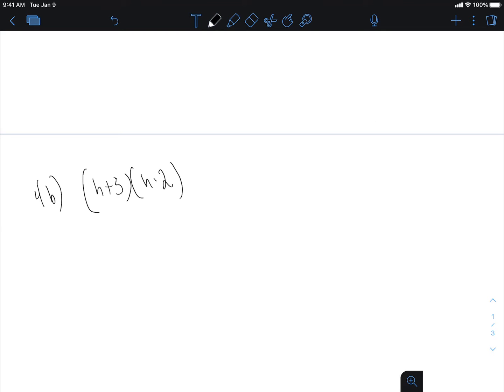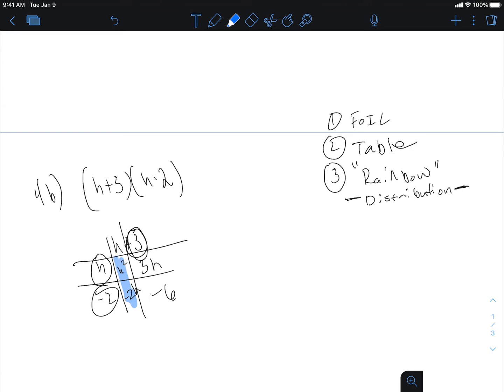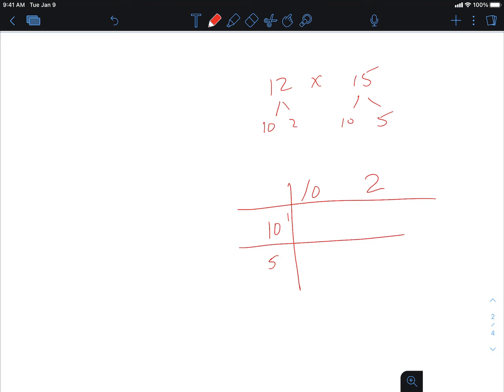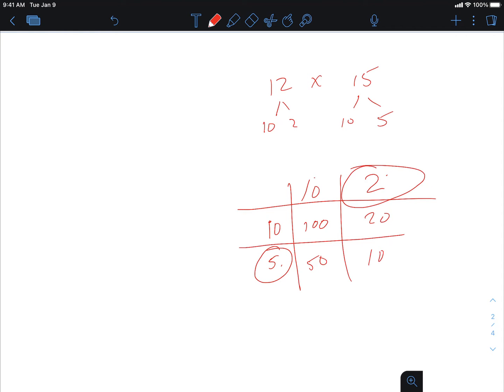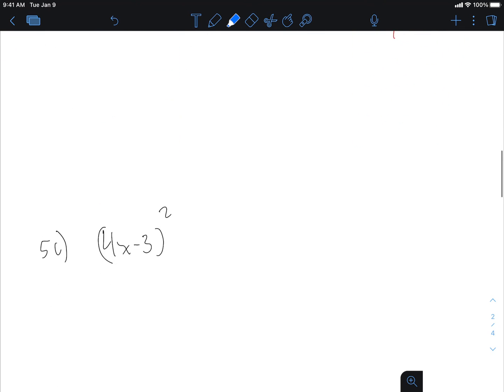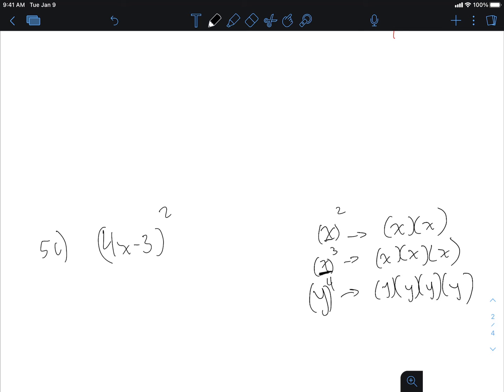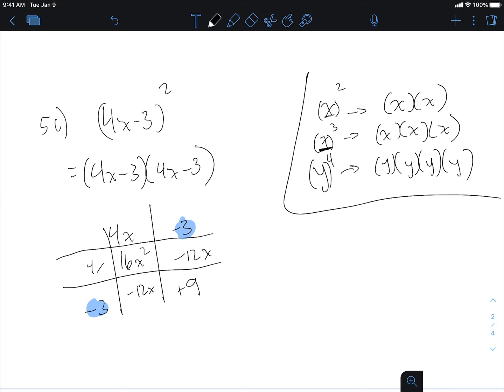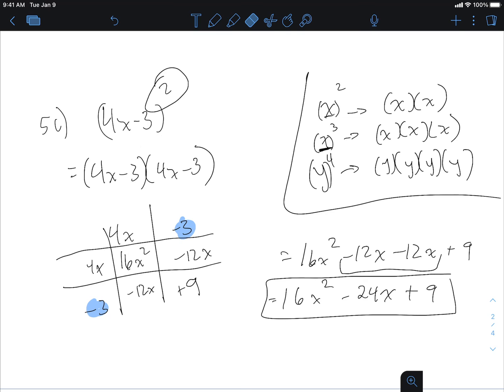Homework Take up - Expansion